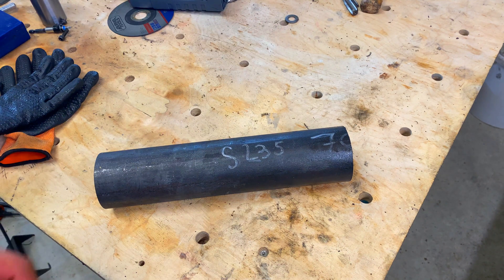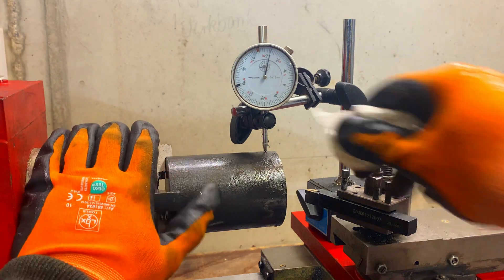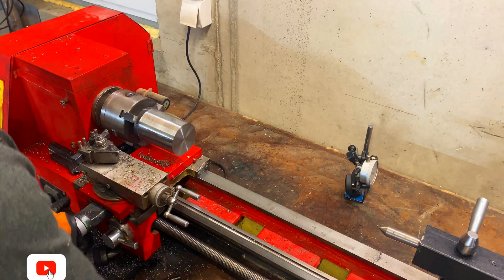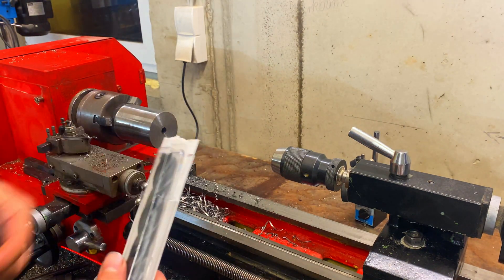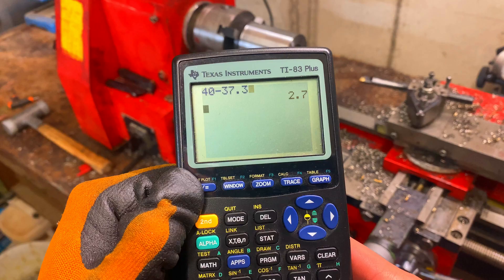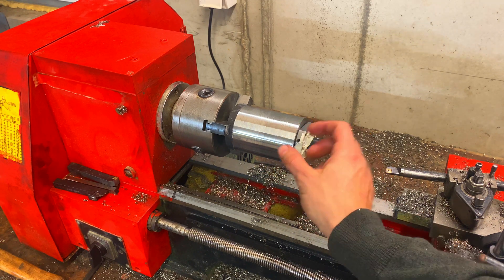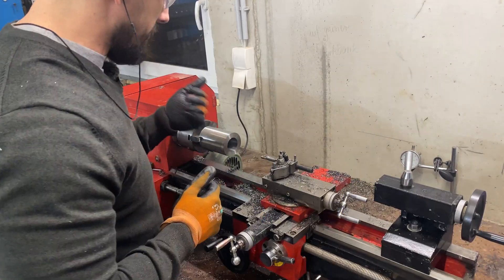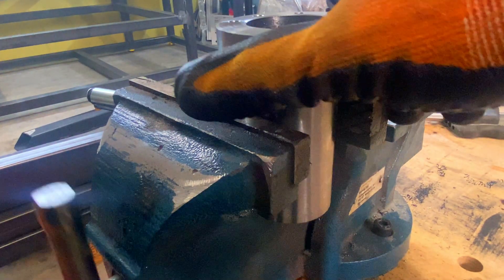Driven Ball Nut DESIGN That Will Absolutely CHANGE Your DIY CNC Game!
Take your CNC machining to the next level with this innovative rotating ballnut design! This game-changing technology allows for precise and efficient machining on large CNC machines, revolutionizing the manufacturing process. From increased productivity to improved accuracy, this rotating ballnut design is a must-have for any serious CNC enthusiast or professional. Watch as we put this cutting-edge design to the test and explore its limitless possibilities. Get ready to take your CNC skills to new heights!

Hey SteelKnight Team here's a wish list that will help out for future content.